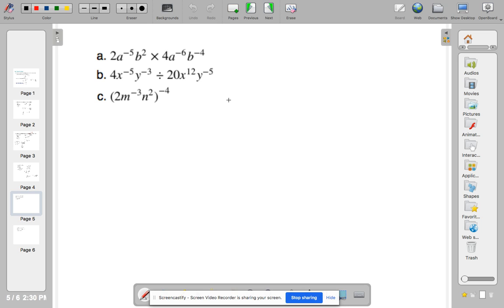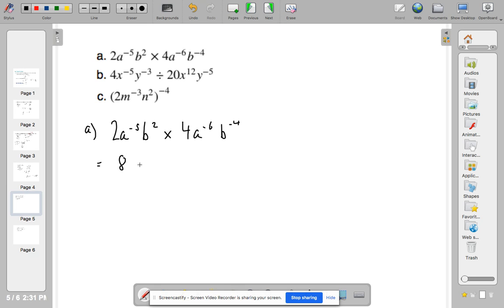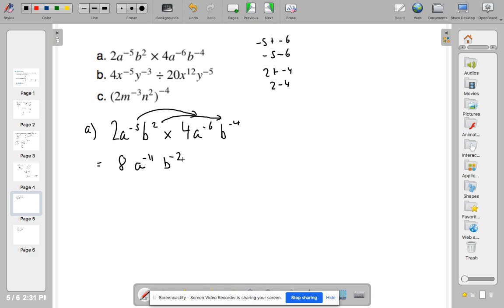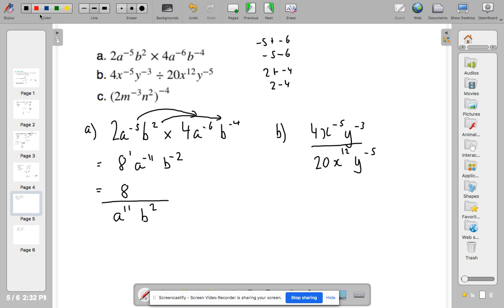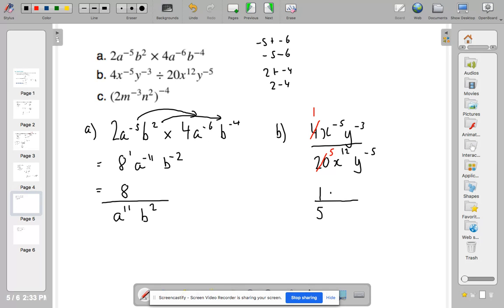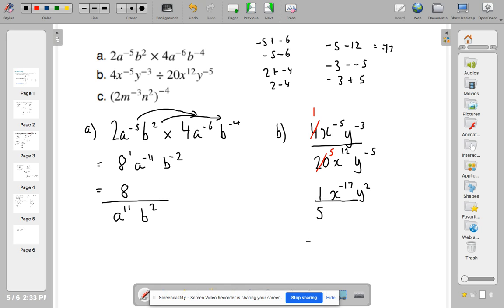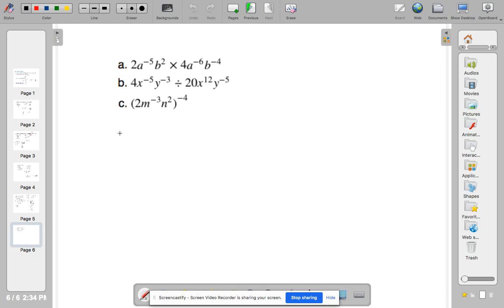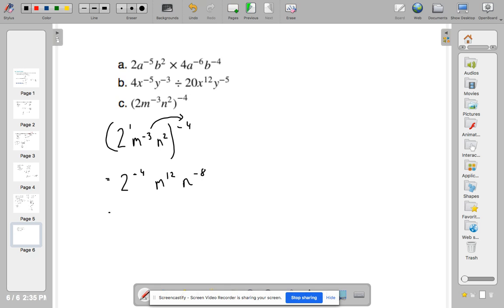Negative Indices Harder Questions